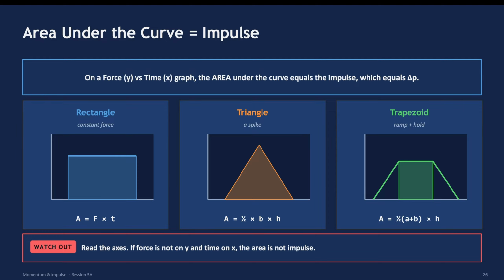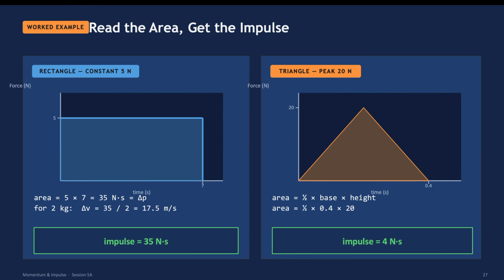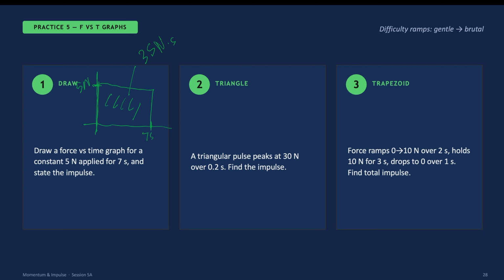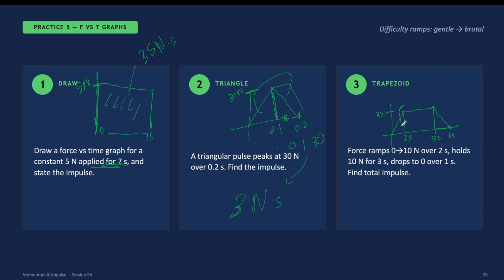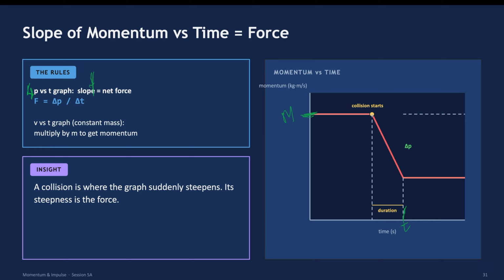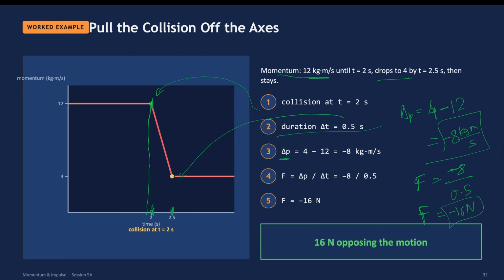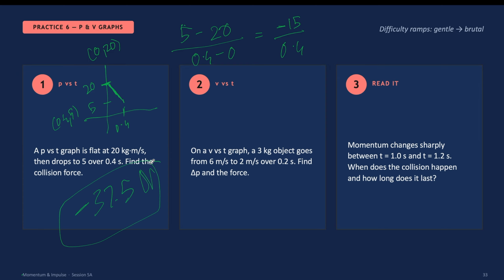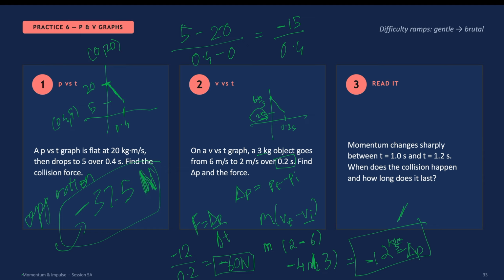Force vs Time Graphs and Impulse as Area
A force vs time graph is not a picture of a collision. It is the collision, encoded in area. A momentum vs time graph is not decoration either. Its slope is the force, and the moment it steepens is the moment two objects touch. This video reads both graph types from scratch: rectangles, triangles, trapezoids, and the sudden drop that marks a crash, then pulls the exact collision force, duration, and momentum change straight off the axes.

If you can read the shape, you can solve the problem without a single word of text.